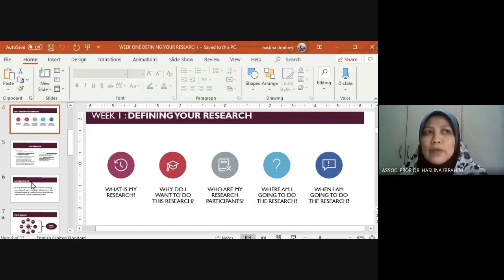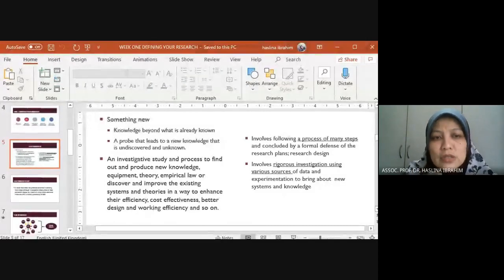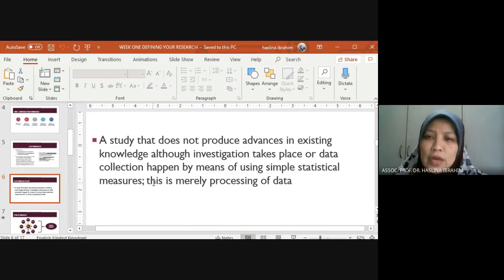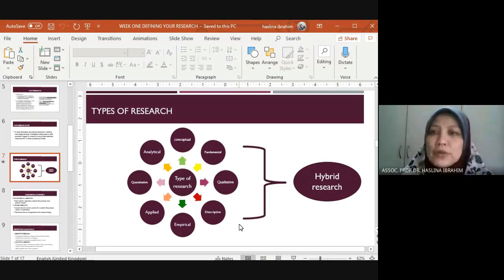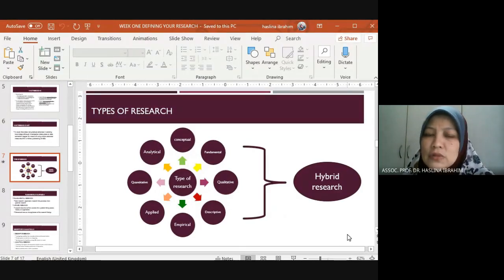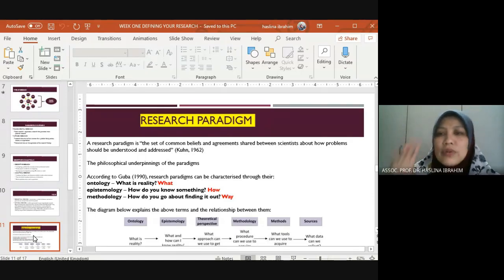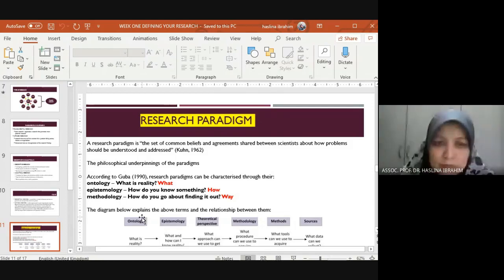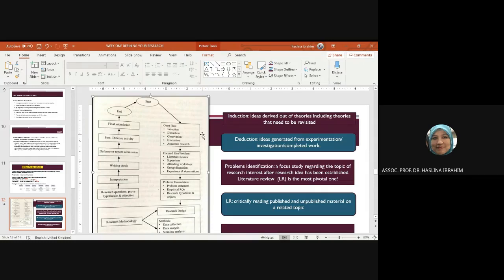RKHS 7000 22 OCT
Synchronous lecture RKHS 7000 week 2 sem 1 2020/21